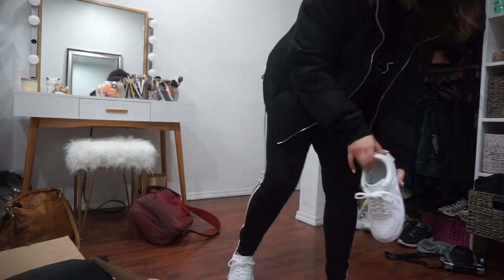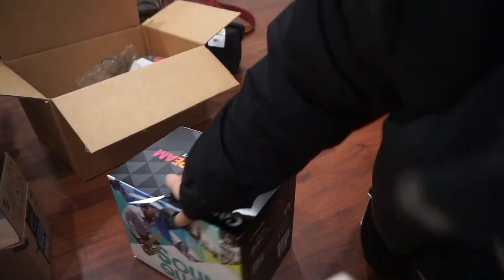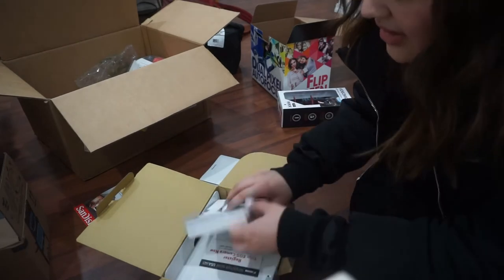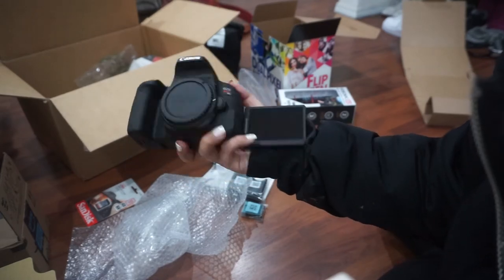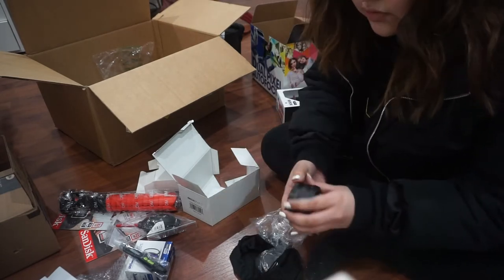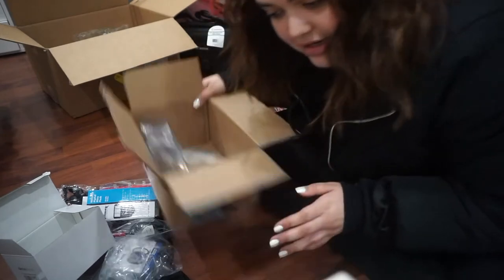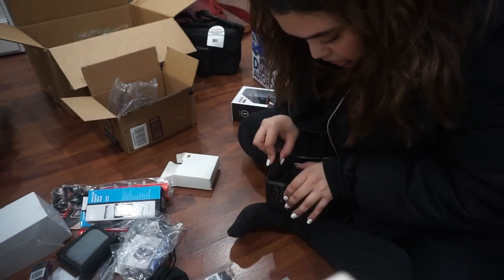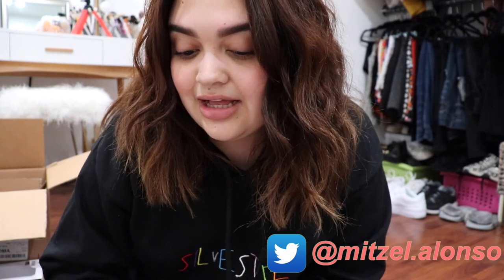am i a real youtuber now?! new camera + accessories unboxing✨ | MTZBeauty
Hello Loves! Today's video is me unboxing my NEW CAMERA + accessories!
 XOXO, MTZBeauty 💋

: PRODUCTS MENTIONED :
* Canon EOS Rebel T7i Digital SLR Camera Video Creator Kit + 18-55mm Zoom Lens Accessory Bundle

*Sandisk Ultra 64GB 2‑pack SDXC UHS-I Class 10 Memory Card

Canon Battery Pack LP-E17